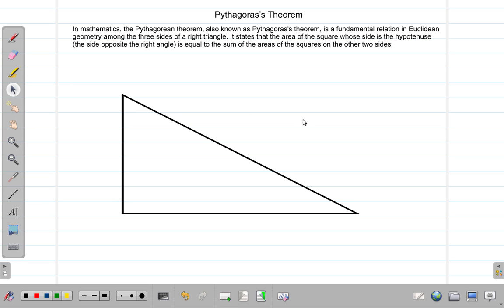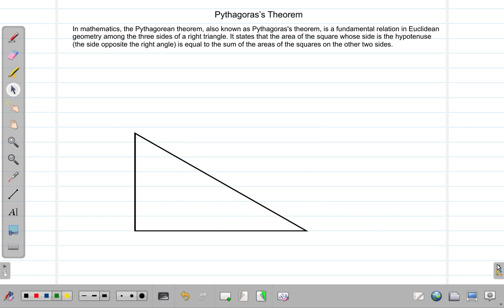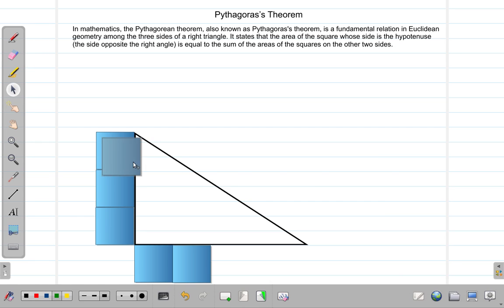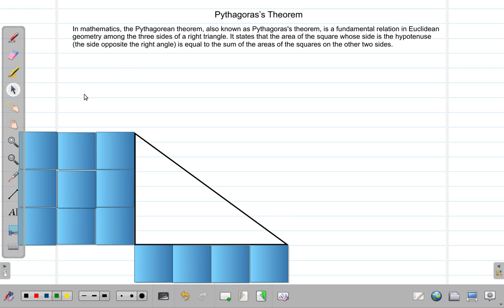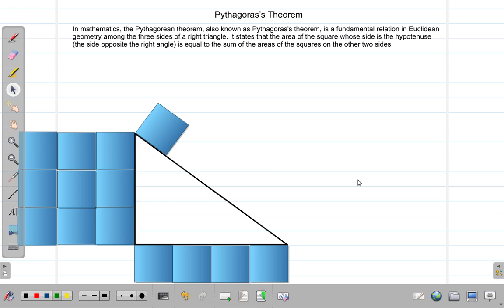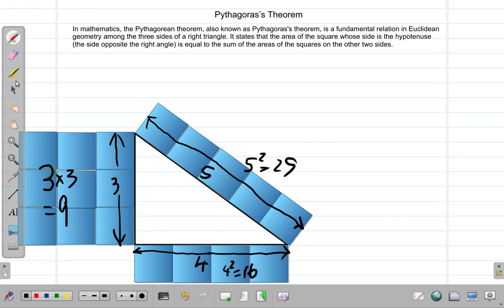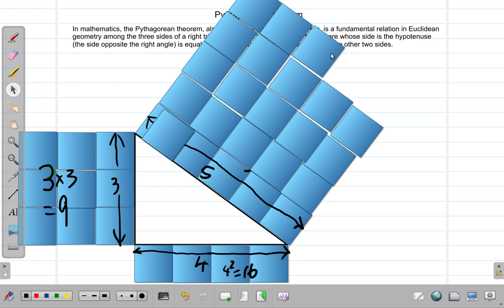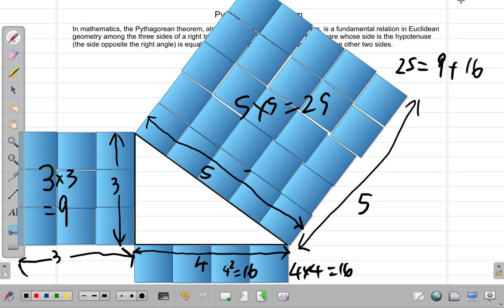Pythagoras Theorem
Mathematics Class